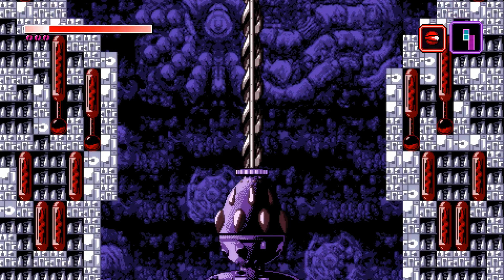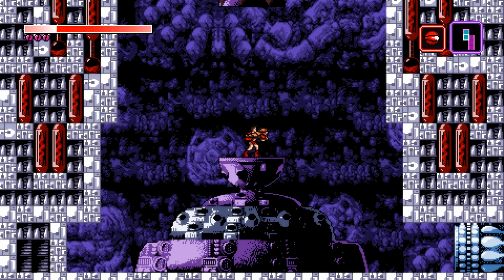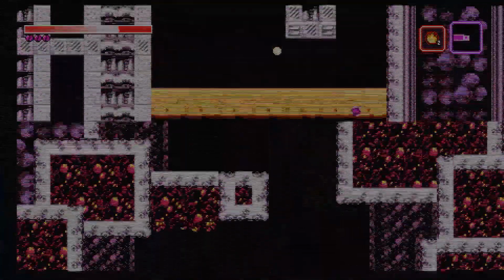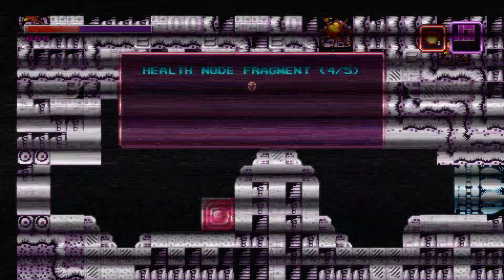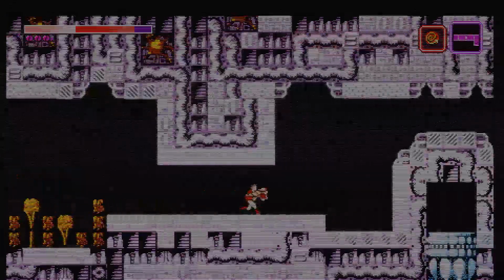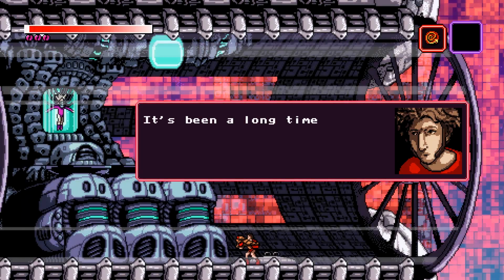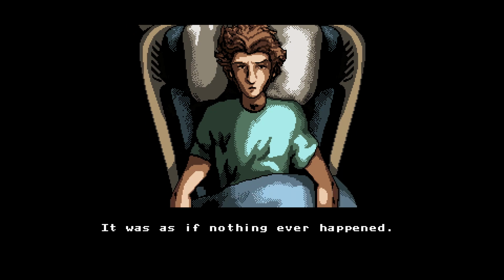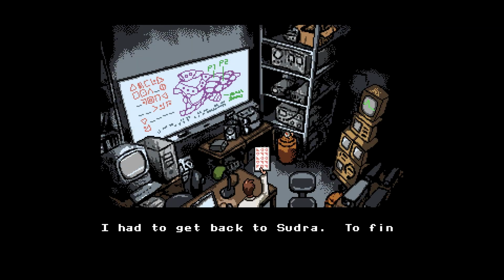Let's Play Axiom Verge #15 - Breached Understanding (Finale)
In which Trace finally confronts his inner darkness with a flamethrower, and finds it not especially challenging.

Items acquired from the secret world:
Health Node Fragment x1
Heat Seeker

Enemies glitched:
Beholder Sentry